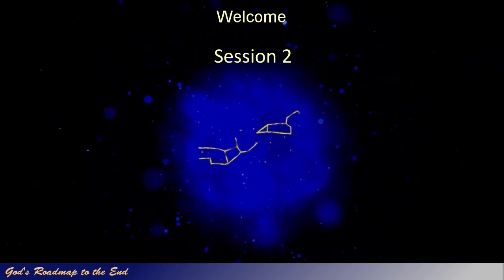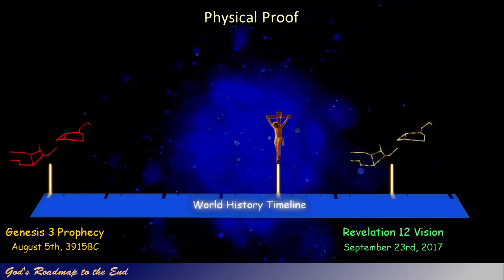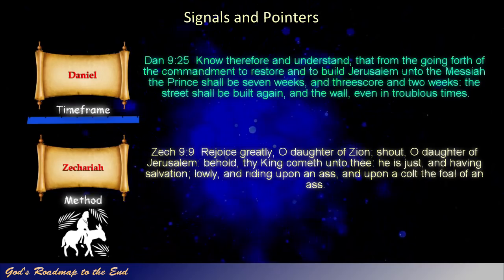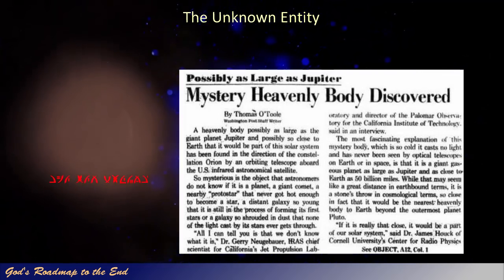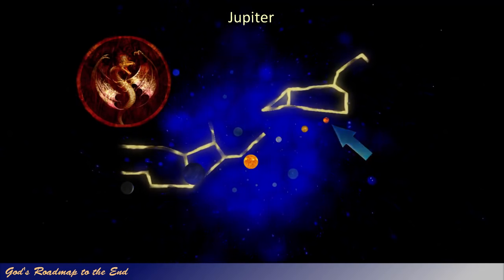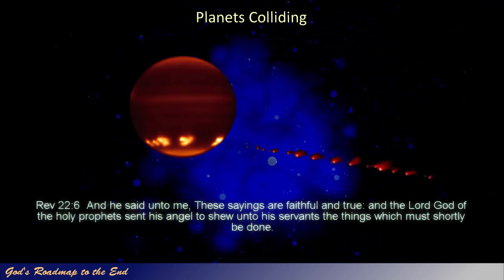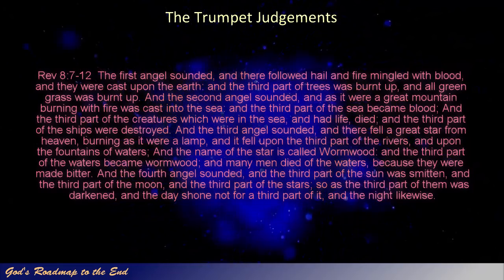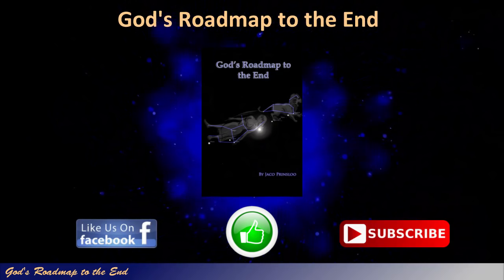September 23, 2017 - The Jupiter-Nibiru Collision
God has revealed incredible events that will occur in the heavens, in his Word, merely a year before these events will start to play out. God's Word is reliable and true and in it, God has declared the end, right from the beginning.

In this video we study the cosmic implications of the prophecy and vision that was sealed up by Daniel, in Daniel 9:24 and how this applies the sign of Revelation 12. The information in this video is very contraversial and will have a profound impact on your world view, but God has revealed this to us, at this specific point in time to show us what He will be doing in the months to come. These events that were hidden by God in his Word, and what is being revealed to us, gives us understanding into how the events that are described in Revelation, will be brought about.

To view the alignments that are referred to on this video, both representative of the Revelation 12 Vision, you can find images of these at the following links:

- Second Instance on September 23rd, 2017

As Stellarium uses a year 0, it can be a bit confusing when looking for this in Stellarium. The dates to use in Stellarium then should make use of the year -3914 to account for the additional year.

You can help to promote this work by donating if you feel led to do so at the following link:

Your donation will assist in getting this information out sooner and we thank you for your consideration.

Please Like our God's Roadmap to the End Facebook

You can download a free copy of God's Roadmap to the End e-book

You are welcome to post your comments and questions below. If you have any specific questions that you would like me to address, please post them below - if there is a specific theme that visitors are asking questions about, I will make a video about that to address it.

This is an updated version of the second video. For some reason Jupiter was not rendered in certain scenes in the original upload. This version corrects that.